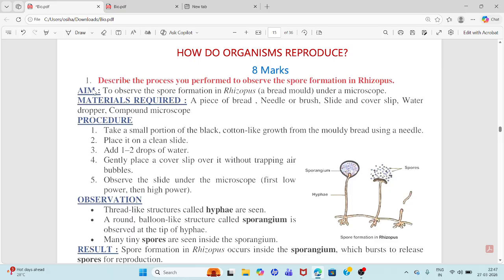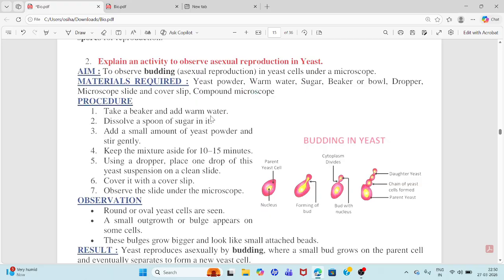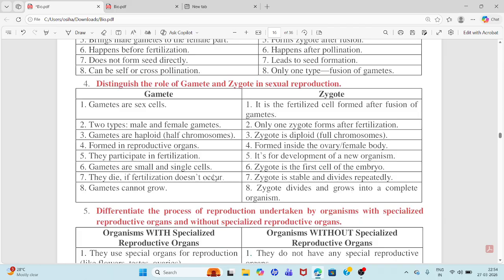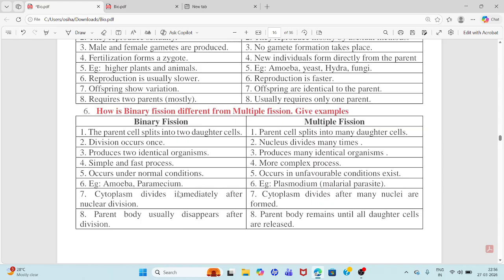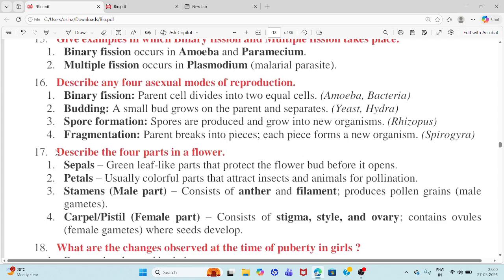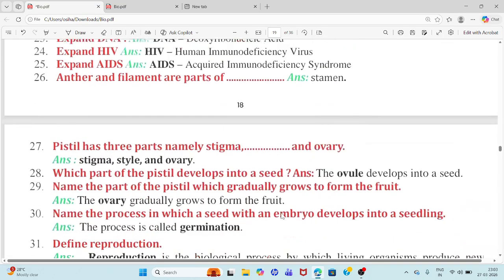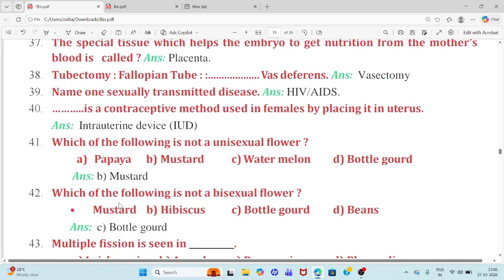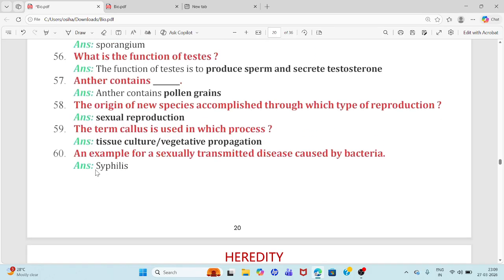🔥 How Do Organisms Reproduce? FULL Chapter 💯 | 1M to 8M Q&A | Class 10 Biology SSC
📚 Class 10 Biology – How Do Organisms Reproduce? (Full Chapter in One Video)

Are you preparing for SSC 10th Board Exams?
This video covers the complete chapter “How Do Organisms Reproduce?” with all important 1 mark, 2 mark, 4 mark, and 8 mark questions & answers in one shot.

🔥 What You’ll Learn:
All important 1M, 2M, 4M, 8M questions and answers
Asexual and Sexual Reproduction clearly explained
Human Reproductive System
Plant Reproduction (Pollination & Fertilization)
Easy and exam-oriented answers
🎯 Perfect For:
SSC 10th AP & TS Students
CBSE Class 10 Biology
Last-minute revision
Board exam preparation 2026
🧠 Topics Covered:
Modes of Reproduction
Asexual Reproduction (Binary Fission, Budding)
Fertilization and Reproductive Health
🚀 Why This Video?
Complete chapter in one video
Saves time ⏱️
Helps you score high marks in exams

OSIHA OFFICIAL